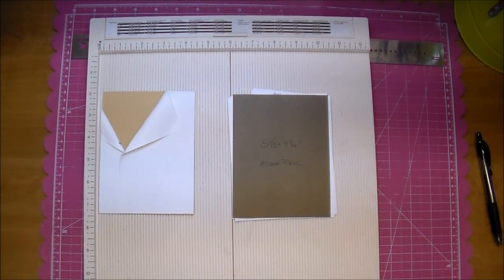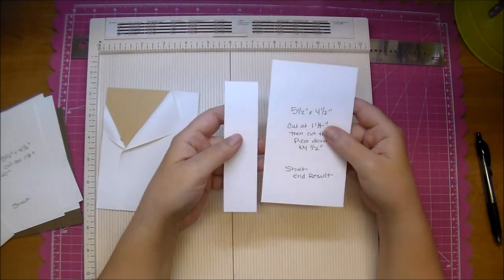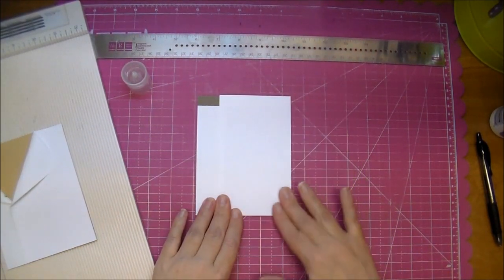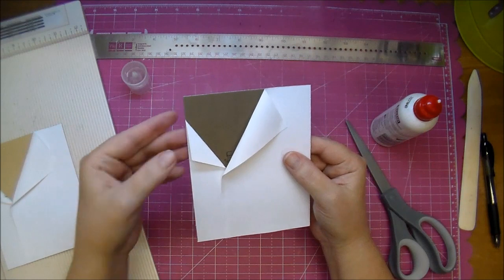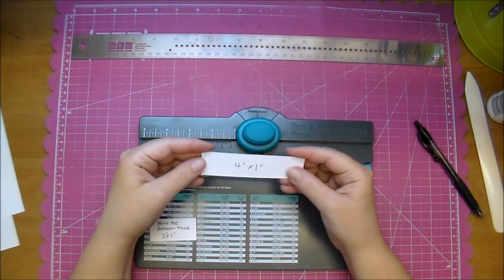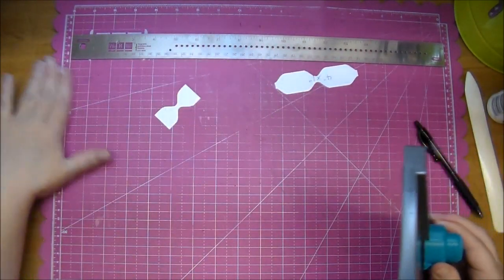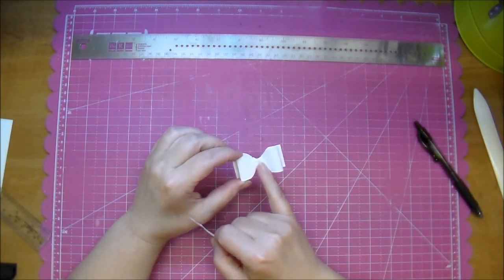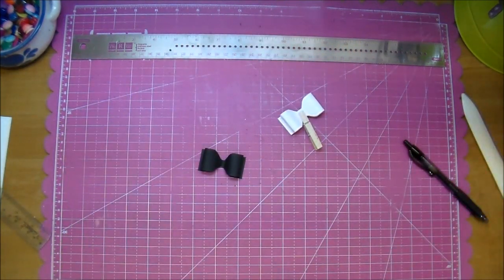Father's Day Card Tutorial!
Products used:
Angel Craft Tape
Spellbinders Petite Labels One die: SKU:S3-205
Graphic 45 Enchanted Forest 12x12 paper: SKU:4501348